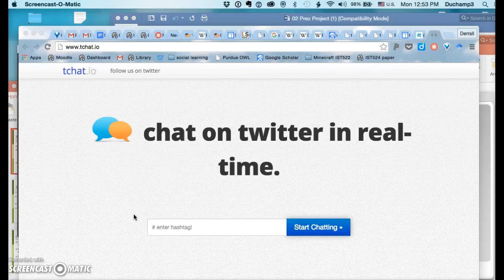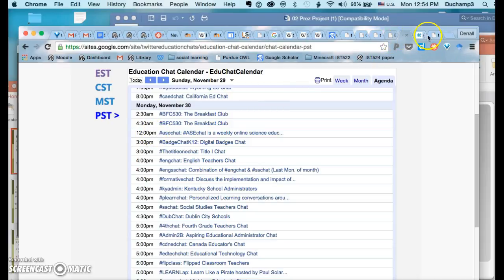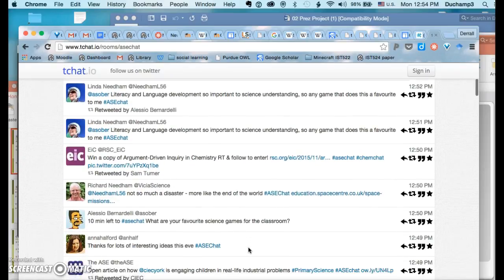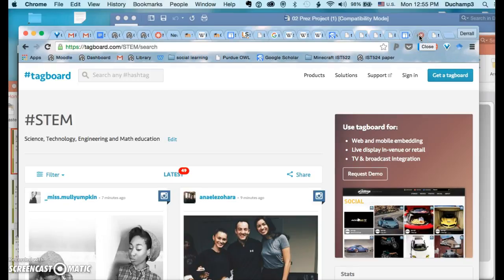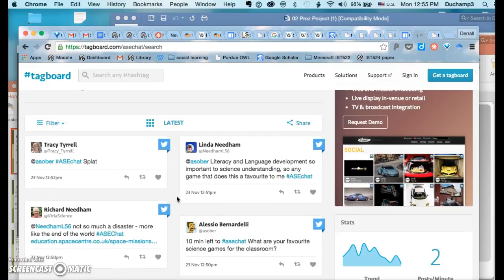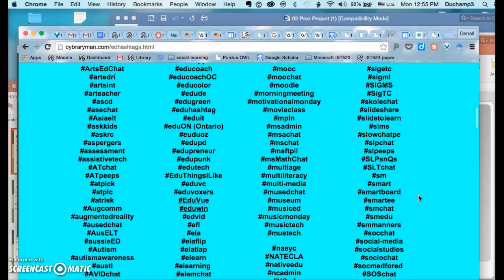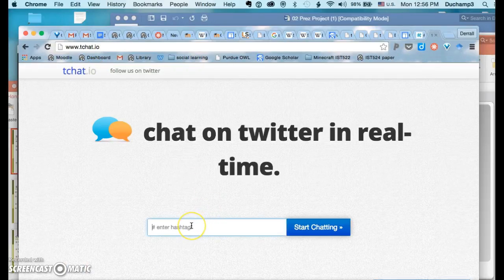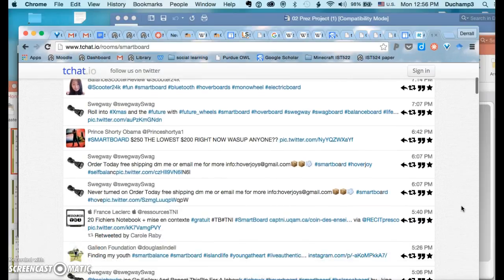Using hashtags in Twitter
Learning to search and view hashtags